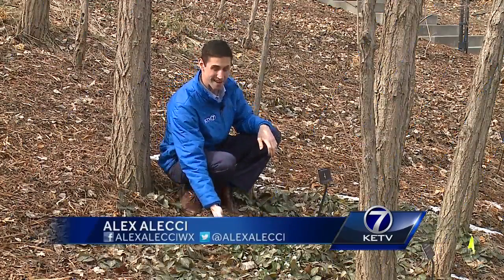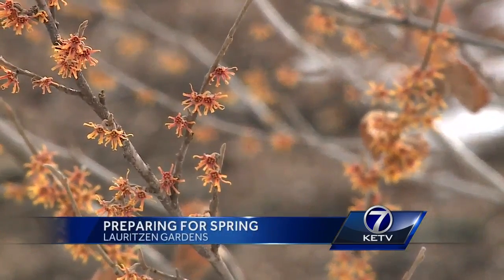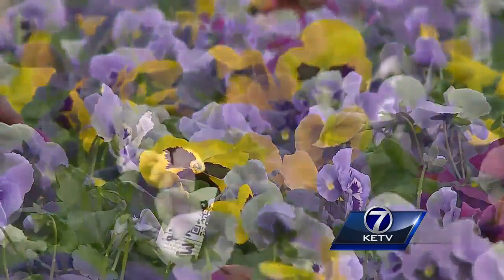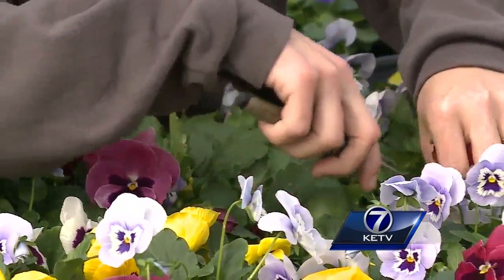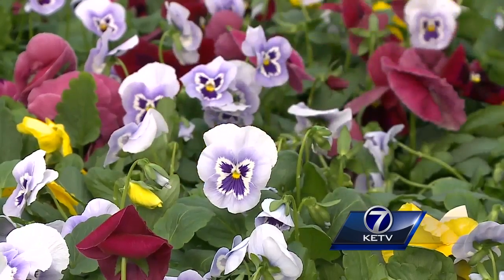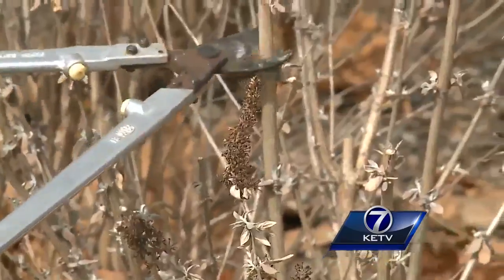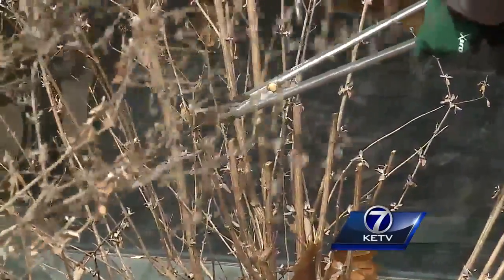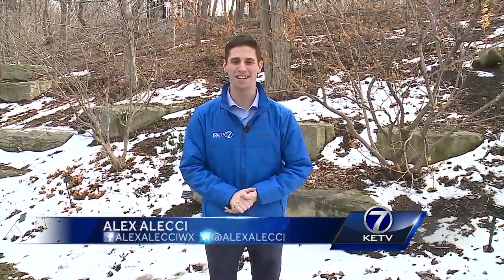Preparing for spring at Lauritzen Gardens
Alex Alecci reports on the back-and-forth weather that's confusing both people and plants.